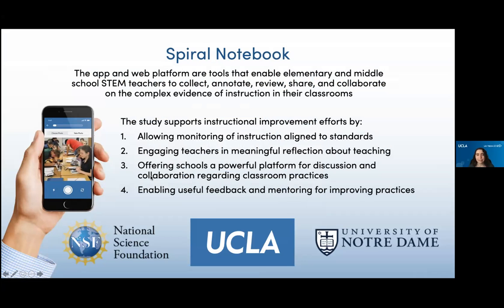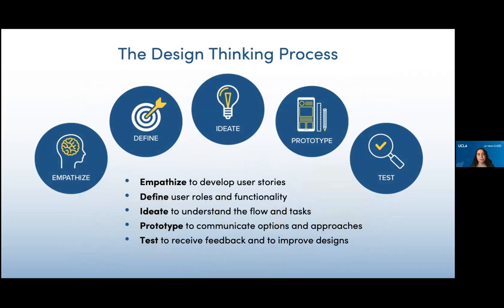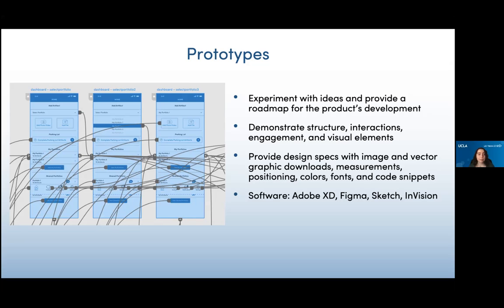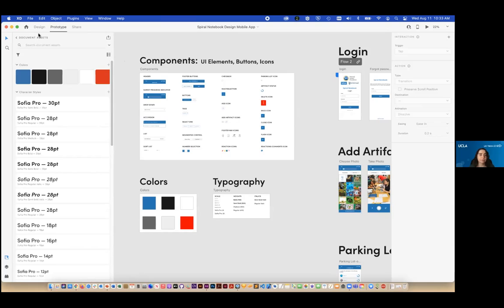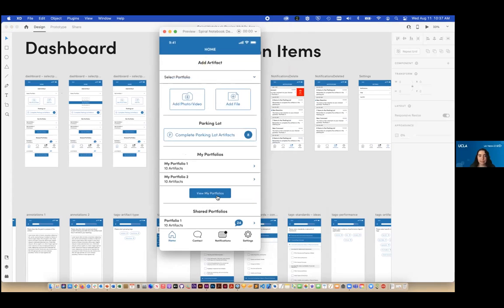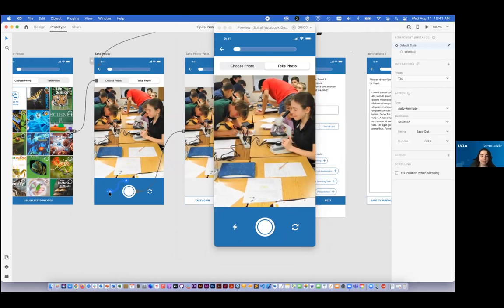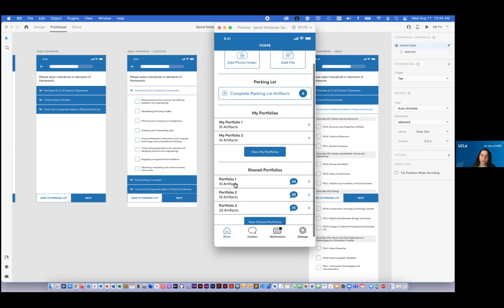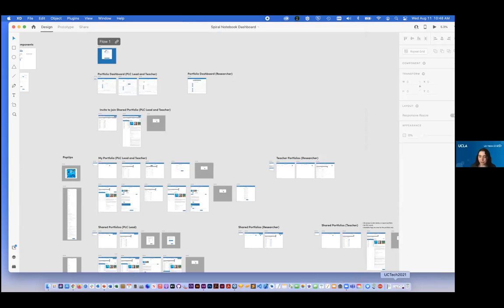Creating a Mobile App Design for Research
This session will provide an overview of how a user-centered app design for a research study is created. A case study will be presented regarding the design process, and the discussion will include a look at creating positive user experiences for data collection. There will also be an exciting glimpse into ideas for applying design thinking methodology that, through social interactions and notifications, increases engagement of study participants. Using Adobe software, a workflow will be shown for the creation of the user interface design and interactive prototypes.